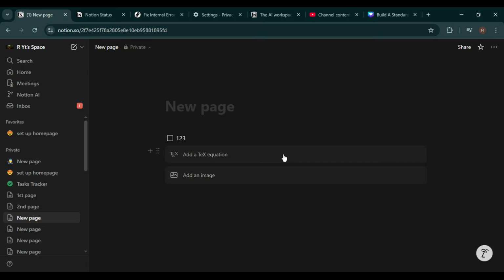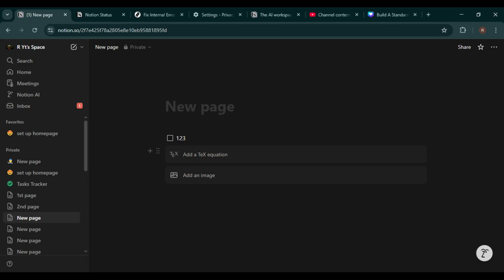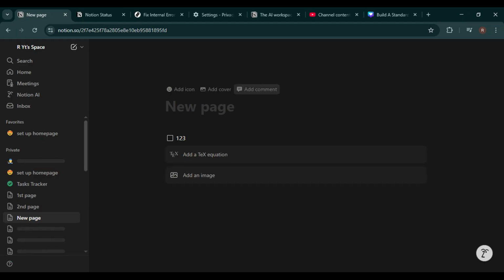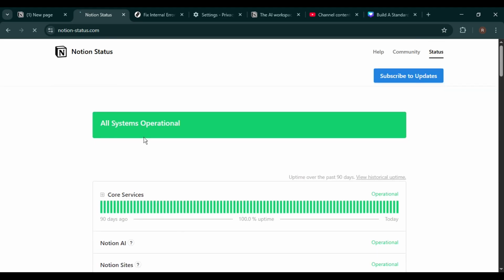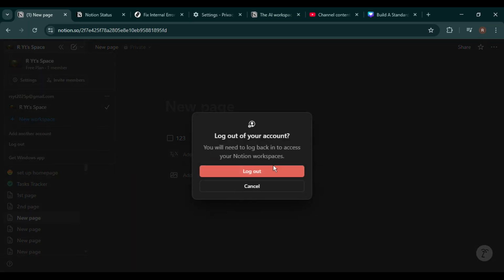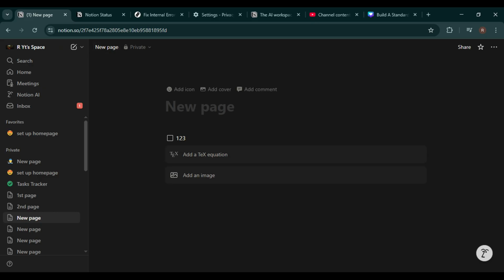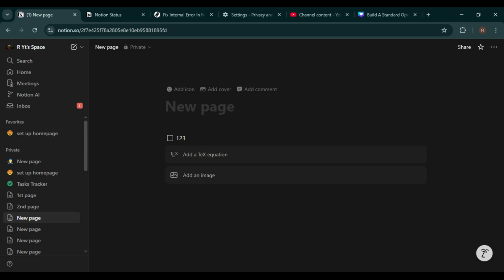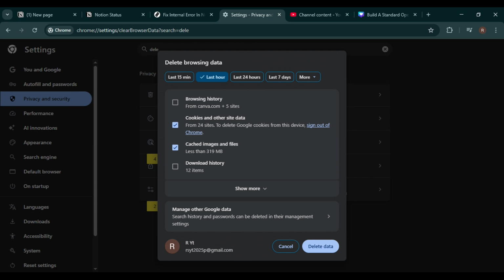Fix Internal Error In Notion (2026 Easy Guide)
Learn how to fix the internal error in Notion using simple step by step solutions that actually work.
This guide covers quick fixes like refreshing, checking Notion status, clearing cache, and more.

Timestamps:
00:00 Intro & Overview
00:23 Refresh The Page
00:53 Check Notion Server Status
01:28 Log Out And Log Back In
02:02 Switch Accounts & Workspaces
02:34 Close Extra Browser Tabs
02:59 Clear Notion Site Cache